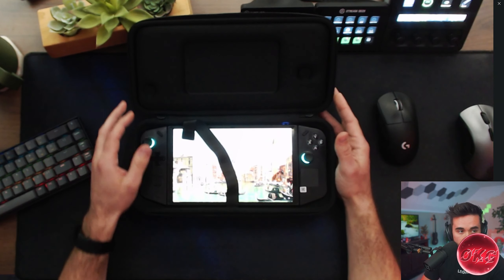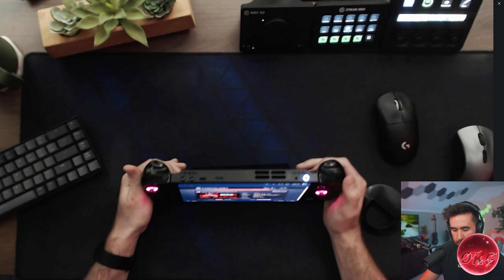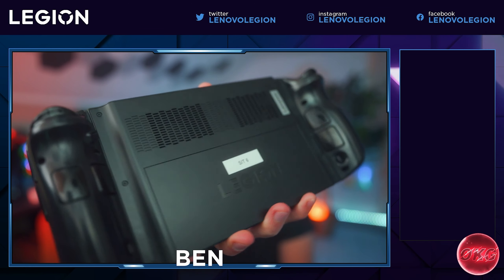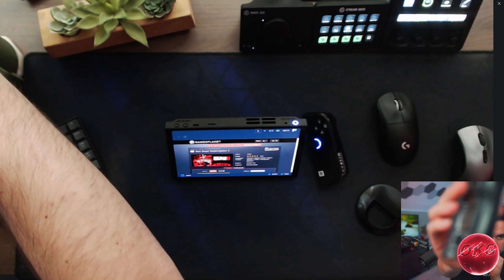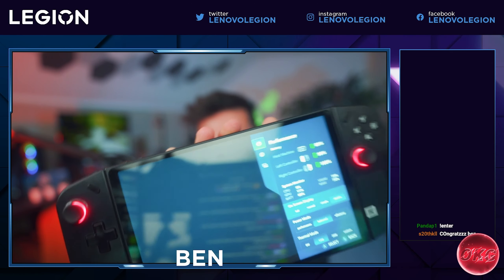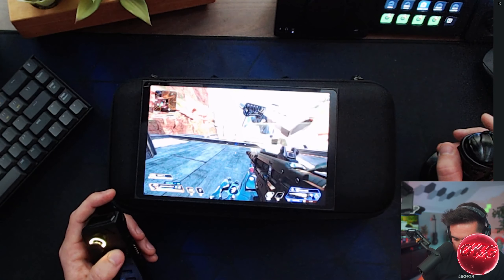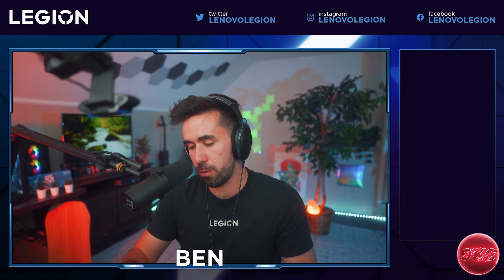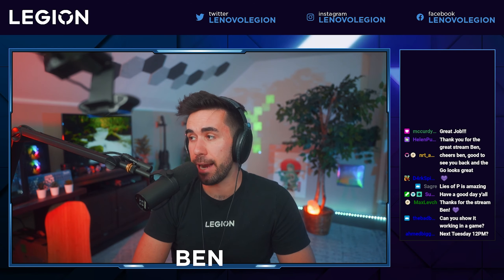Top Reasons Why I'm Choosing the Lenovo Legion Go as My Next Handheld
Timestamps:
0:00 - Intro
3:49 - Detachable Controllers
4:20 - Legion Space Software
5:48 - Apex Legends Gameplay
6:32 - Apex Legends Gameplay (FPS Mode)
7:03 - Performance Overlays
7:46 - Ghostrunner Gameplay (FPS Mode)

It's official. After careful consideration and feedback from the community we will be picking up the Lenovo Legion Go! In this video, we'll be sharing our top reasons why we will be choosing the Legion Go as our next handheld. Are you planning to get the Lenovo Legion Go? Would you like to see Lenovo Legion Go content on this channel. Let us know!

▶ Baseus 65w 20,000mAh Powerbank:

▶ Sabrent PCIe Gen 4 2230 NVME 2.0TB SSD:

▶ Jarlink Dual Laptop Stand

▶ ASUS - ROG XG Mobile eGPU Dock - AMD Radeon RX 6850 XT Laptop GPU (Best Buy):

▶ ASUS - ROG XG Mobile eGPU Dock - AMD Radeon RX 6850 XT Laptop GPU (ASUS eStore):